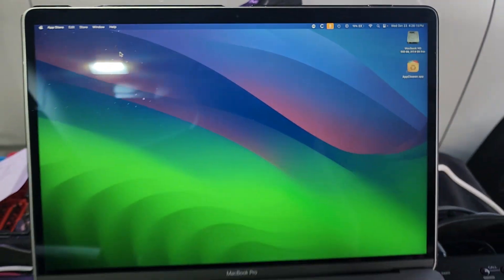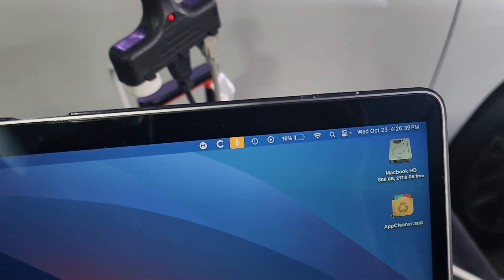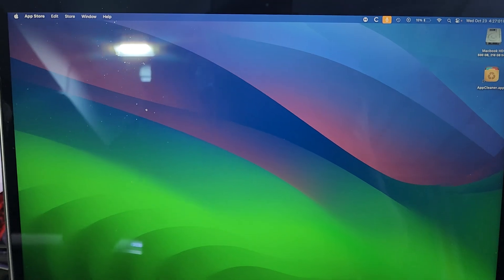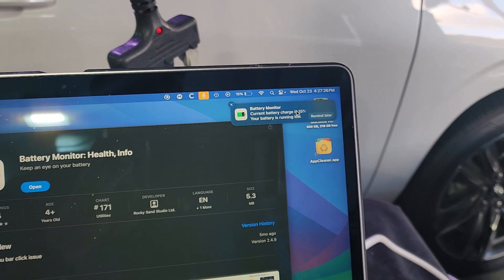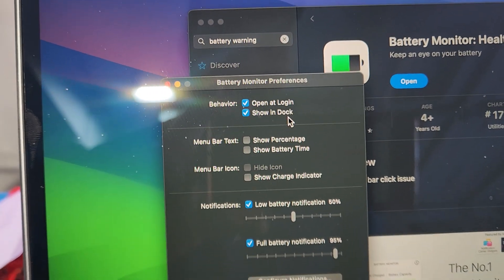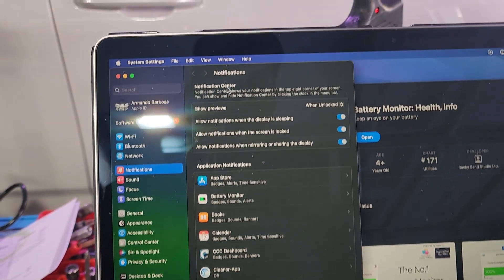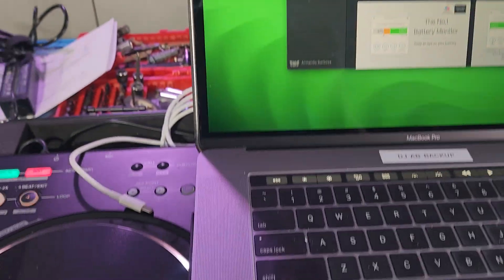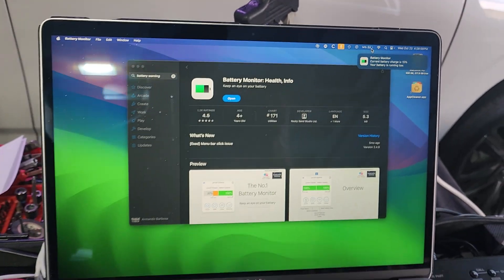Best FREE Macbook battery alert app!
Best FREE Macbook battery alert app specially for DJs